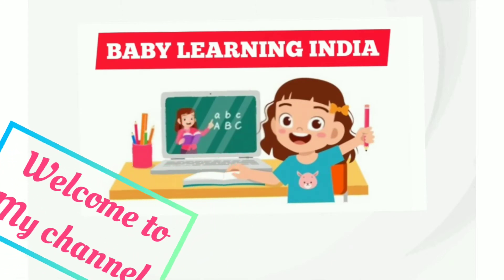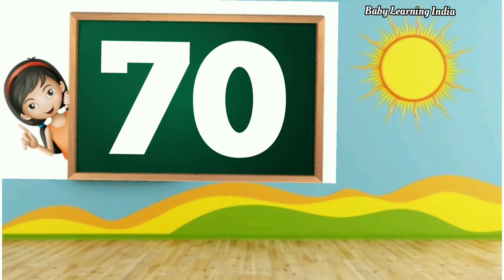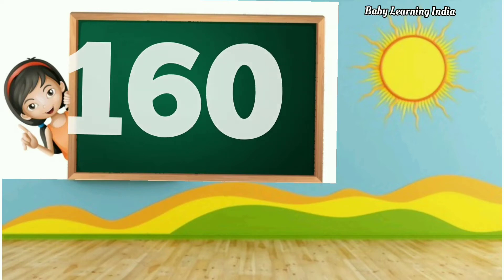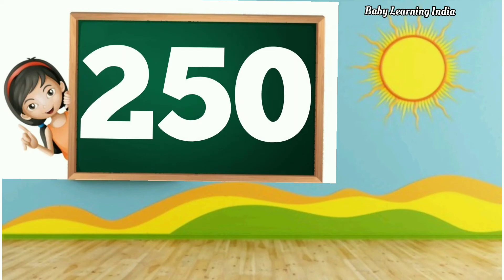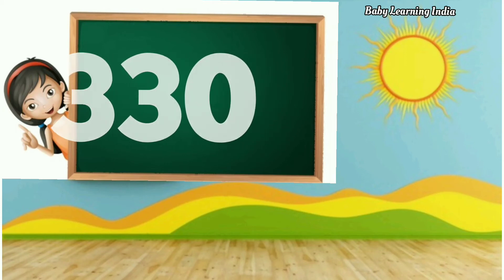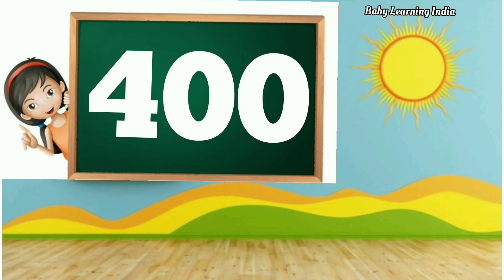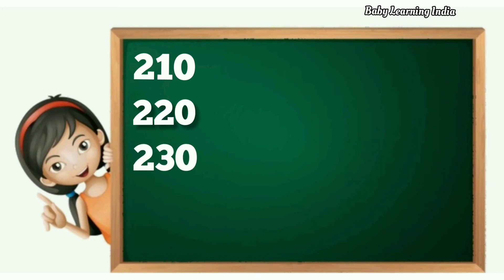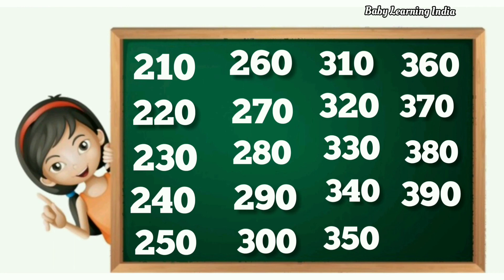Skip Counting By 10 _ Count By 10 to 400 _ Skip Count _ Baby Learning India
In this video kids will learn skip count 10 to 400 in English. Baby learning India video will teach your children  skip counting by 10's  in the home. Your kids can learn  maths   skip counting numbers and pictures video.